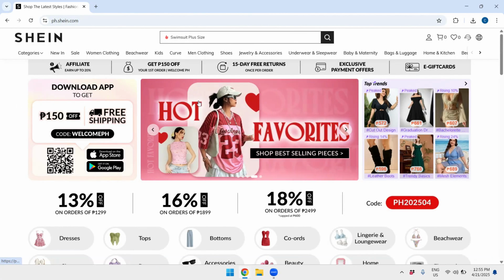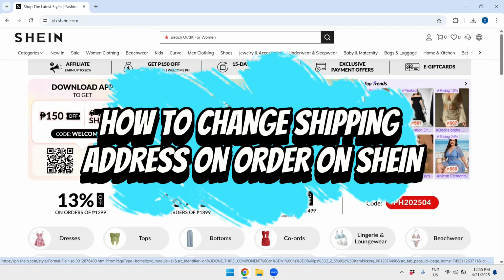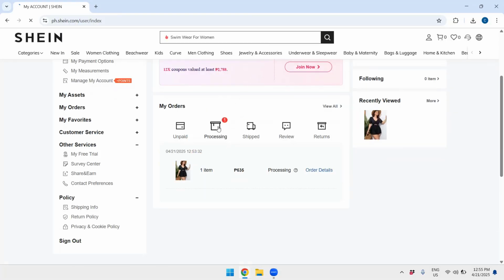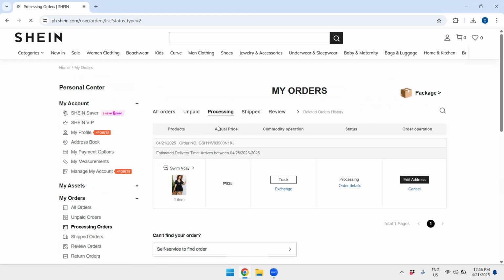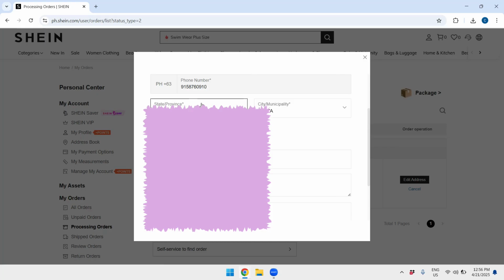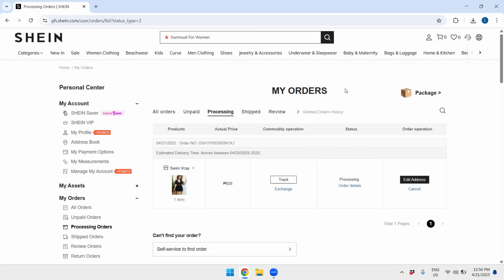How To Change Shipping Address In shein After Placing Order | Change Delivery Address On Shein -FAST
Placed your order but entered the wrong address? This quick tutorial shows you how to change the shipping address on SHEIN after placing an order in 2025. Learn what steps to take before your order ships, how to contact SHEIN support, and what to do if your order is already being processed.